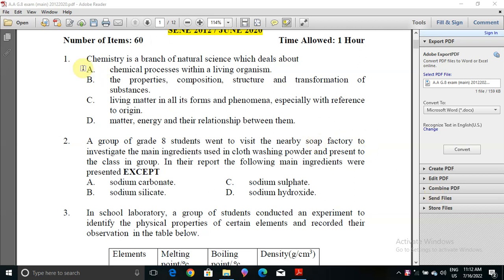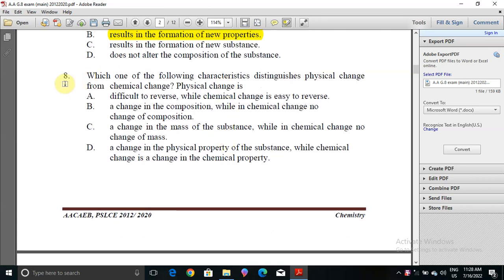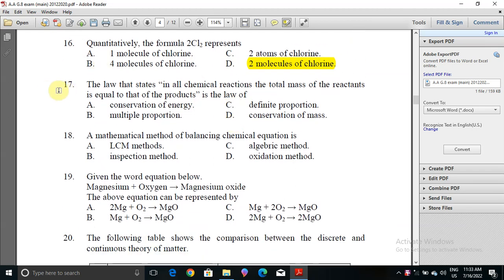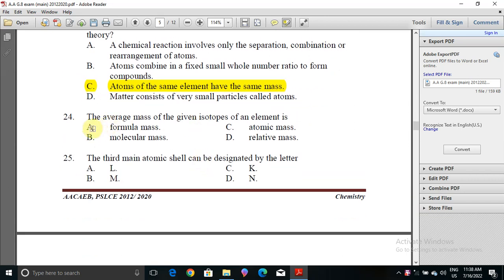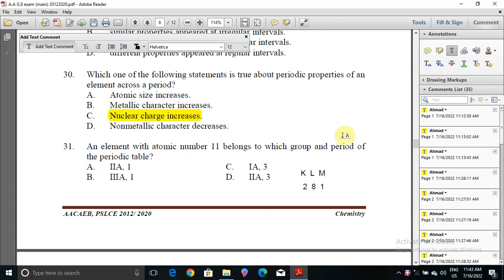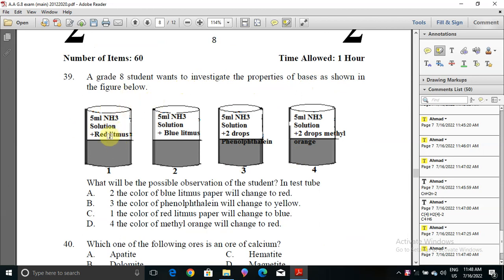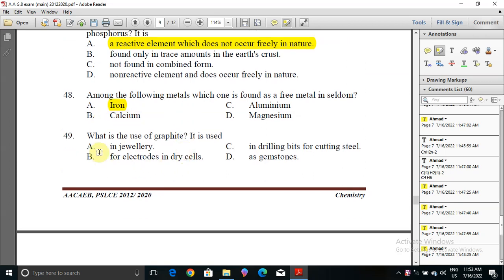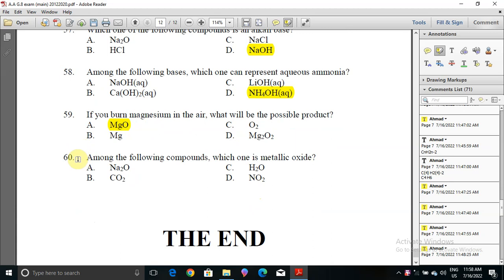Chemistry model june 2020